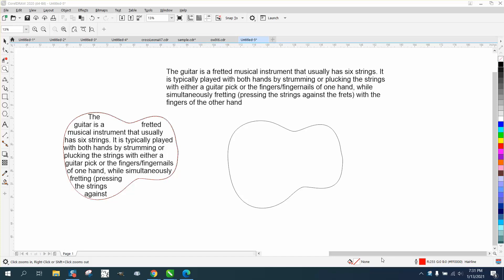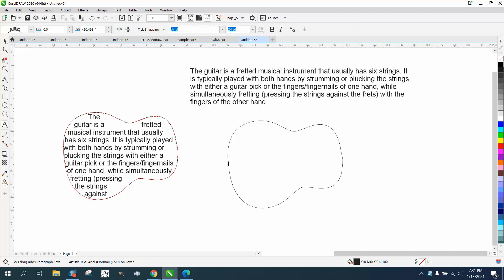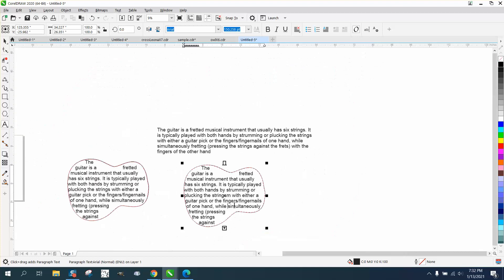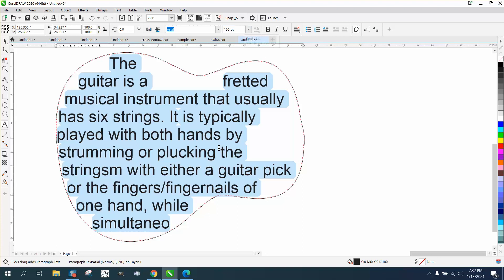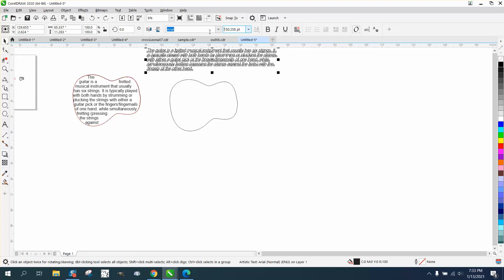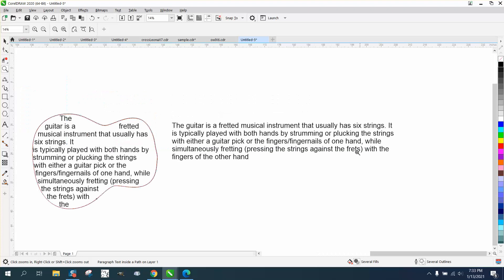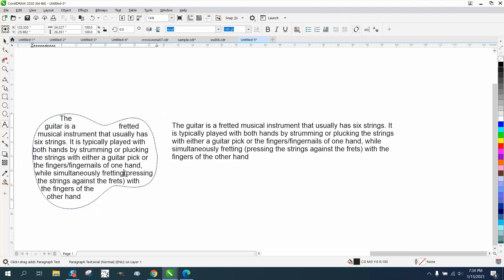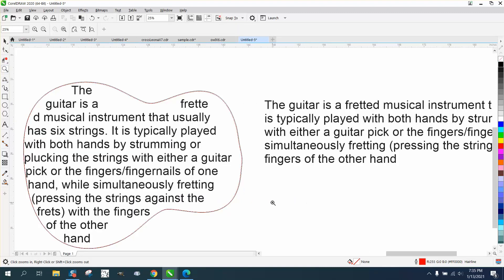Corel Draw Tips & Tricks Text in a shape like a paragraph in a Guitar Body